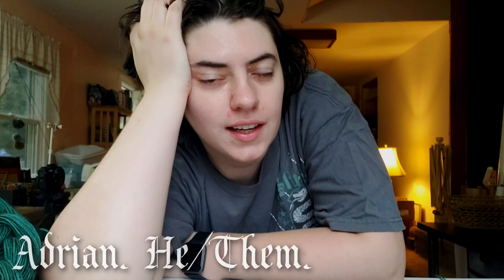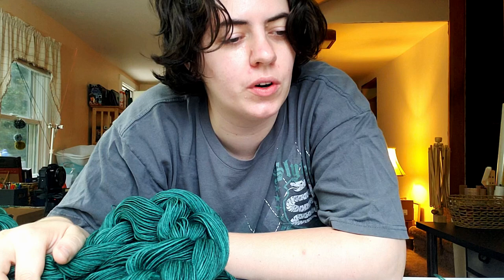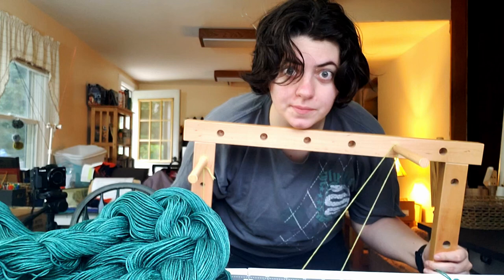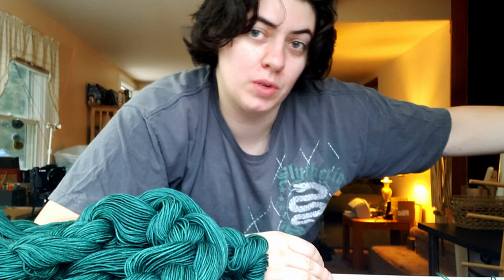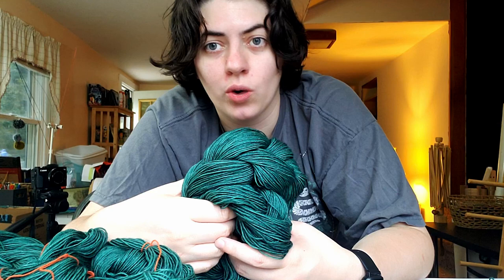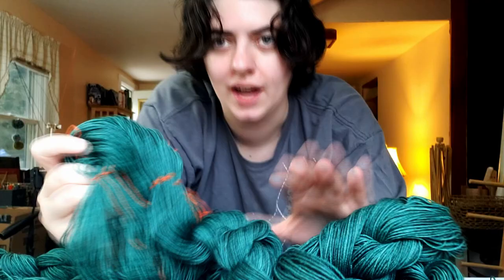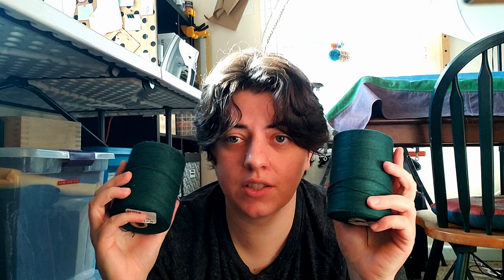Weaving The Fabric | Medieval Tunic Project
In this video, I'm weaving the fabric for my medieval tunic project.

Transcripts for videos are available on my website.

Tools:
-  Ashford 24" Rigid Heddle Loom
-  15 dpi rigid heddle
-  warping board with removable pegs
-  wire hook to draw threads through the heddle
-  boat shuttles

Warp:
-  8 skeins 100g fingering weight Blue-faced Leicester yarn hand-dyed by me

Weft:
- lace weight linen/cotton blend yarn from WEBs - yarn.com

The tunic fabric is woven in a plain weave pattern and finished with a hem stitch before removing it from the loom.

Logo designed and drawn by A.R. Gergler

Music: Lively Tavern by Alexander Nakarada